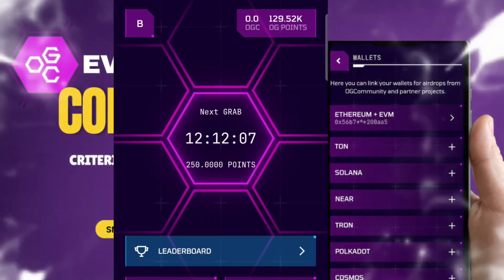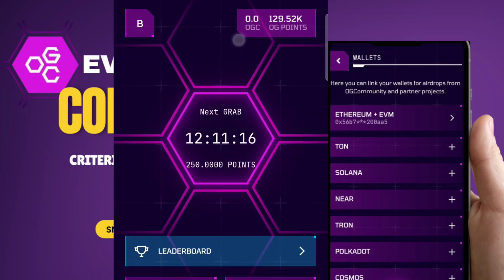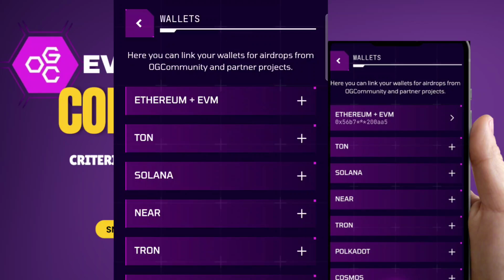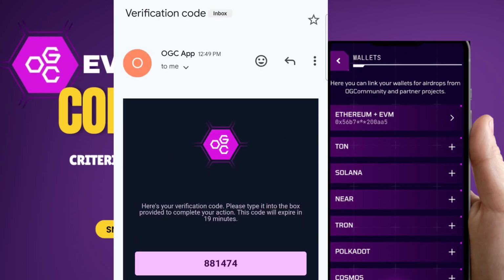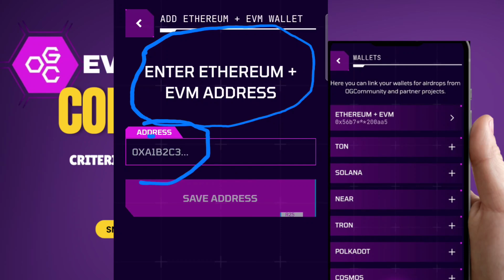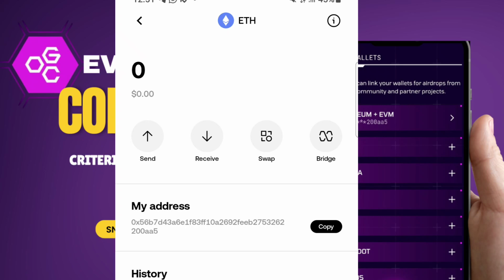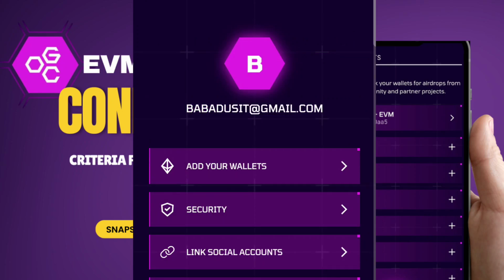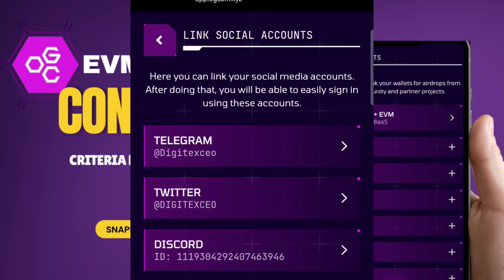“OGC Airdrop Alert: Connect Your EVM Wallet Before Nov 21!”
Description:

🚨 OGC Airdrop Alert! Don’t miss this exclusive opportunity to claim free OGC tokens. In this video, I’ll guide you step-by-step on how to connect your EVM wallet before the November 21 deadline to qualify for the airdrop.

🔗 Why You Shouldn't Miss Out:

Easy steps to connect your wallet

Potential rewards for early adopters

Tips to maximize your airdrop eligibility

💡 Pro Tip: Always double-check the official links to avoid scams and ensure a seamless claiming process.